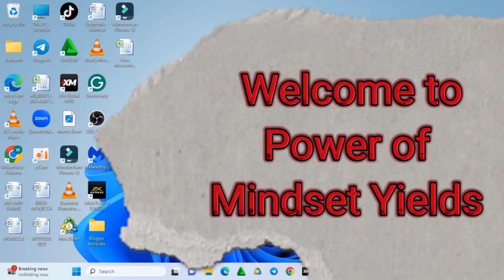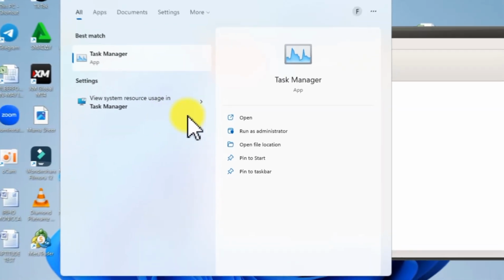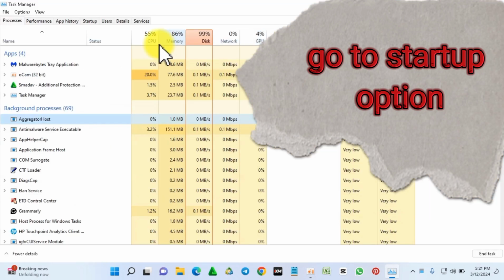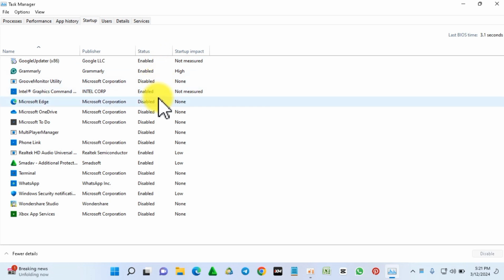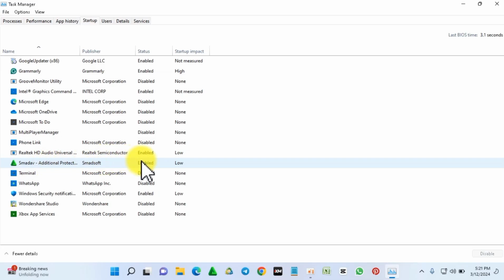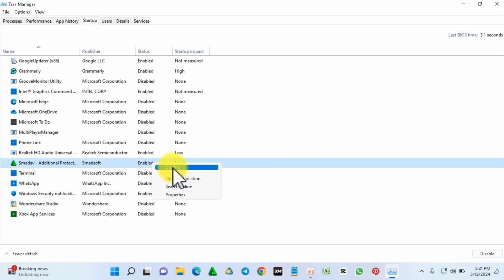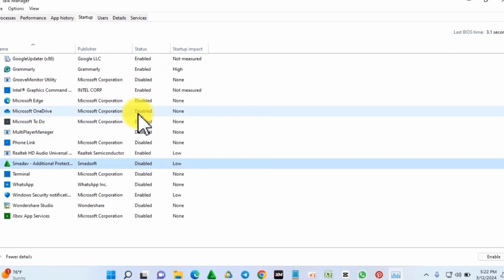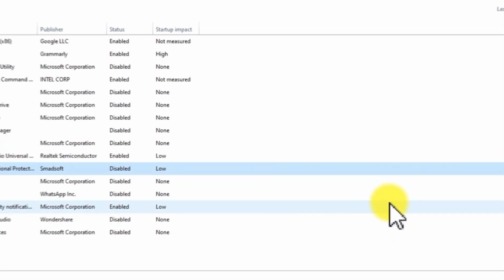How to Stop|Disable Auto Opening Apps On Your Windows PC|Laptop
Apps auto opening on your windows 10 or 11 PC? Fix it now!

In this video, you will learn how to disable all those apps that auto show up on your PC or laptop without your will and you will use your computer without any hustle!

Watch to find how to solve the issue!